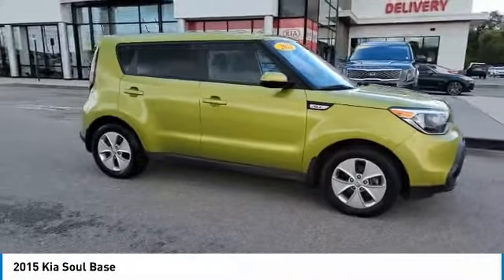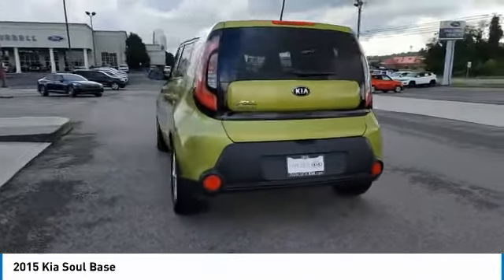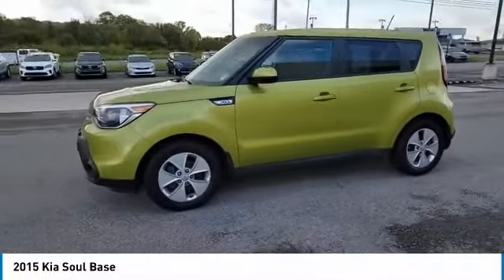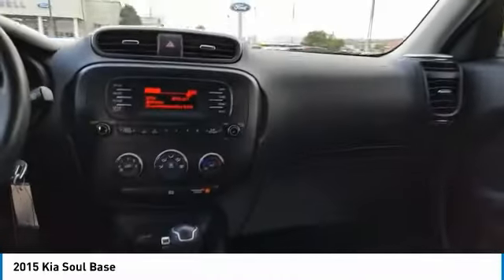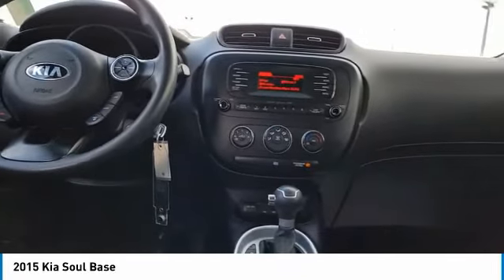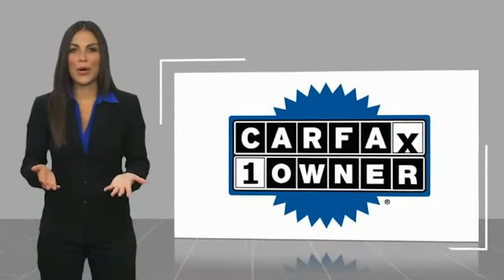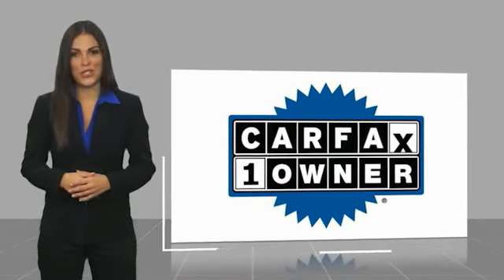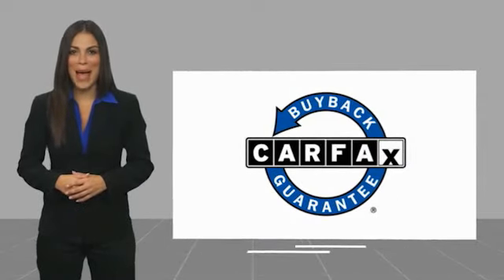2015 Kia Soul Live Knoxville TN T750021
2015 Kia Soul Base

Parkside Kia
9929 Parkside Drive

Of course this is a ONE-OWNER car with a CLEAN CARFAX! 2015 Kia Soul Alien II Clean CARFAX. CARFAX One-Owner. 4D Hatchback, 1.6L I4 DGI Gamma, 6-Speed Automatic, FWD, Alien II, Black Cloth.brbrOdometer is 29652 miles below market average! FWD 6-Speed Automatic 1.6L I4 DGI GammabrbrAt Parkside Kia we offer Market Based Pricing, so please call to check on the availability of this vehicle. We'll buy your vehicle even if you don't buy ours. 24/30 City/Highway MPG Awards:br  * JD Power Initial Quality Study (IQS), Initial Quality Study (IQS)   * 2015 KBB.com Best Buy Awards Finalist   * 2015 KBB.com 10 Coolest New Cars Under $18,000   * 2015 KBB.com 15 Best Family Cars Reviews:br  * Loads of available features; attractive cabin with user-friendly controls and ample passenger space; long warranty; excellent crash test scores. Source: Edmundsbr  * Whether you desire value, practicality, stylish looks or surprising technology and amenities in your economy hatchback, the 2015 Soul checks all the boxes. The new plug-in Kia Soul EV, meanwhile, offers all that in an electric car with an EPA-estimated range of 93 miles. Source: KBB.combr  * Totally transformed, the Kia Soul is more fun to drive, has more advanced technology, and more surprises. It looks different because it is different. With its unique styling inside and out and impressive features it's a new way to roll. Think of the Soul as your personal canvas. It's ready for custom touches. Unique colors inside and out for you to choose from. Plenty of optional accessories, like aluminum sill plates for the doors, all-weather floormats and bumper applique. For the finishing touch, a sunshade with the name Soul on it. Soul ! models have distinctive front LED accent lights and LED taillights to stand apart from the rest. Enjoy the strong performance of Soul's 130-hp 1.6L engine or Soul + and ! models' 164-hp 2.0L engine and 6-speed automatic transmission. Manual transmission is also available on Soul and Soul +. An available Eco Package on Soul+ includes Idle Stop & Go. It automatically turns off the engine when you come to a complete stop and then seamlessly restarts the engine when you release the brake pedal. Inside you will experience tons of standard features including 60/40 split-folding rear seats and Bluetooth. Available features include sunroof, push-button start with smart key, pulsating speaker lights, heated front seats, power-folding mirrors, voice-command navigation system, automatic climate control, rear-camera display, USB/aux for your MP3s, an accessory cable that lets you control your iPod, and UVO infotainment system which lets you use your compatible cell phone to make hands-free calls, receive and respond to text messages, listen to streaming audio, enjoy your personal music, and play your favorite song, artist or genre of music all by giving a single voice command. Source: The Manufacturer Summary